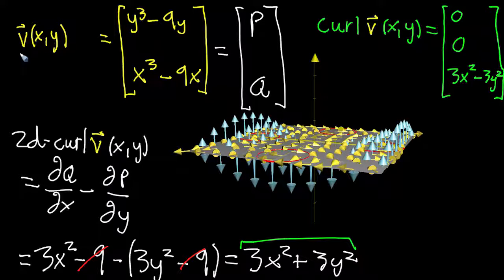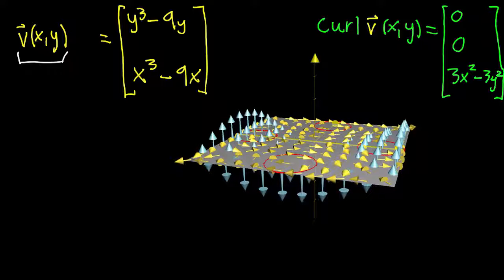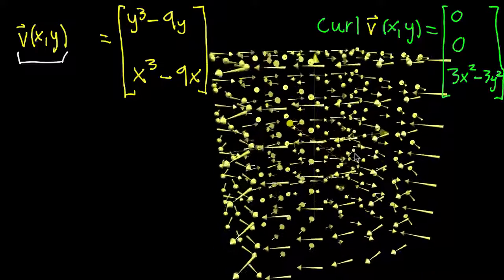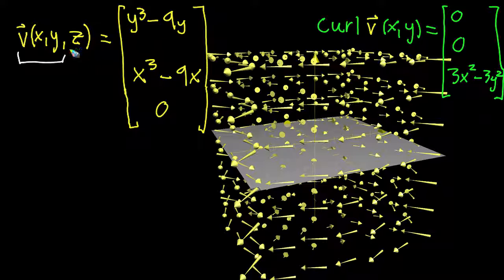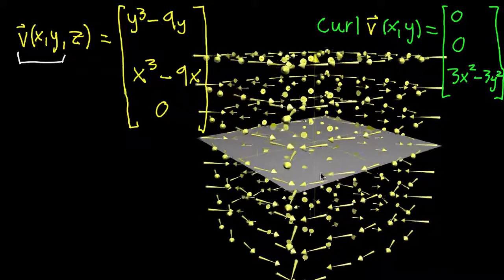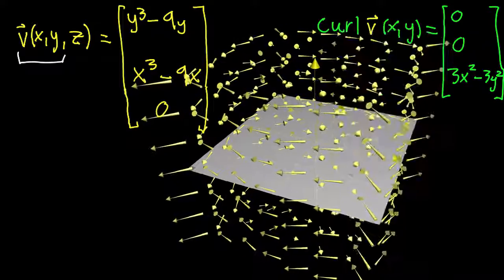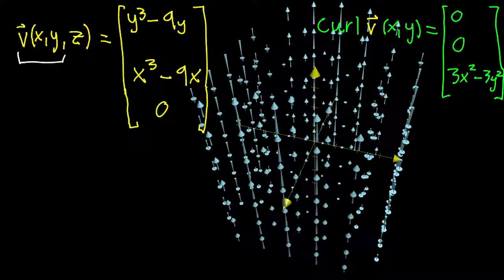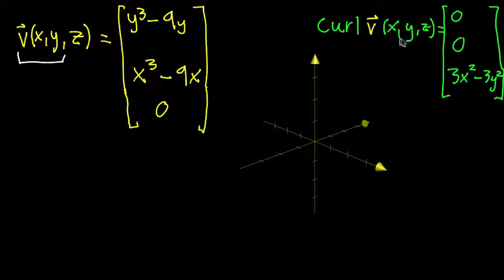3d curl intuition, part 2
Continuing the intuition for how three-dimensional curl represents rotation in three-dimensional fluid flow.